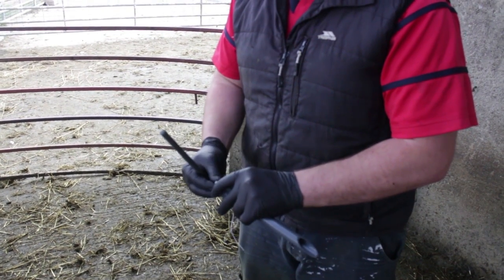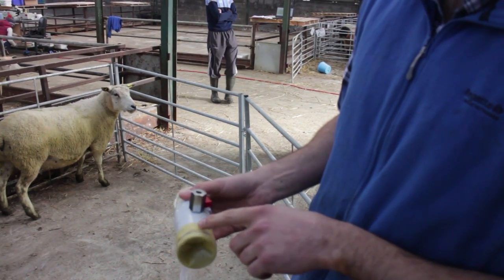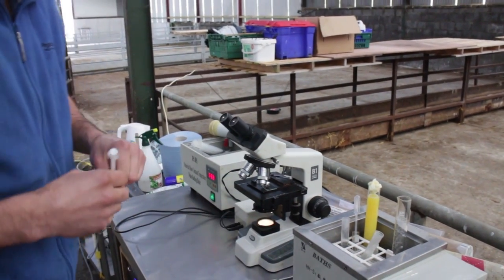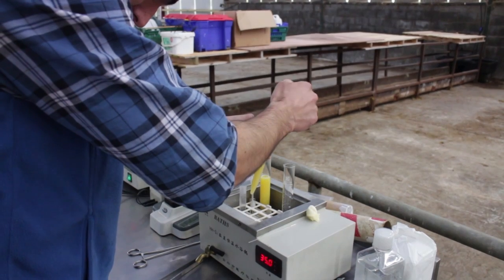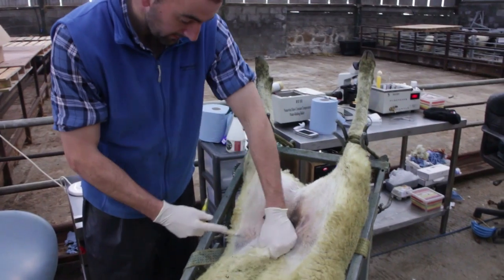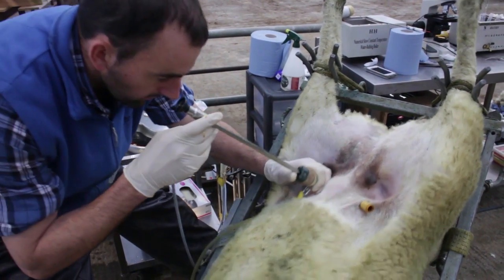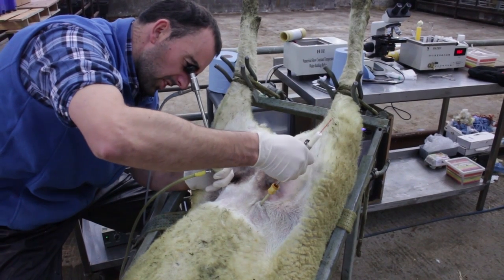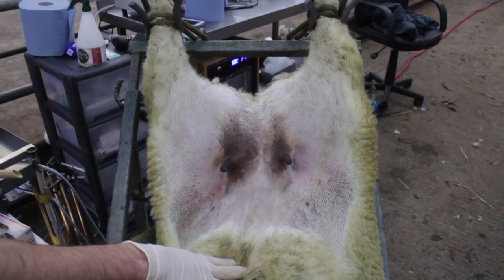Step-by-step sheep AI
Eamon Wall from Sheep Ireland takes us through the whole laparoscopic artificial insemination process on Brian Nicholson's ewes in Johnstown, Co Kilkenny as part of the Central Progeny Test (CPT) programme.
Read the full story in this week's Irish Farmers Journal